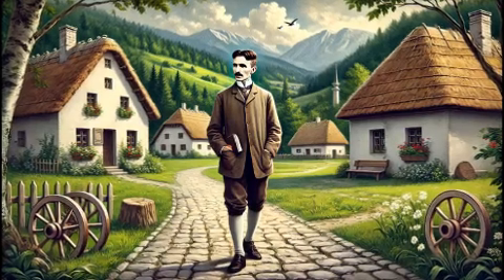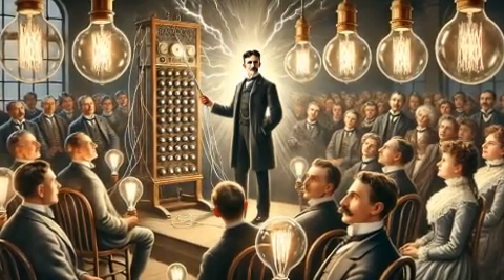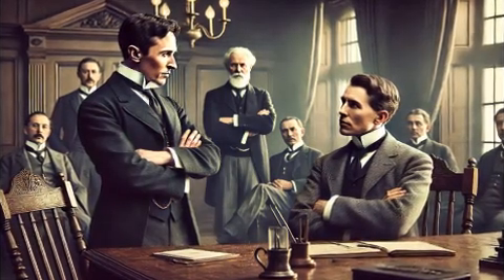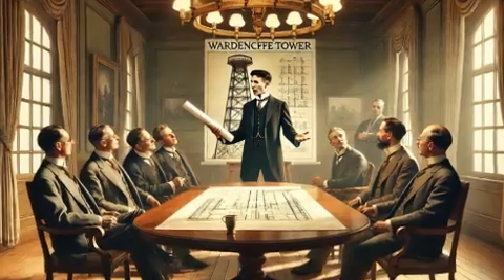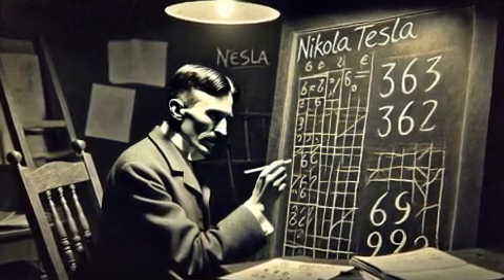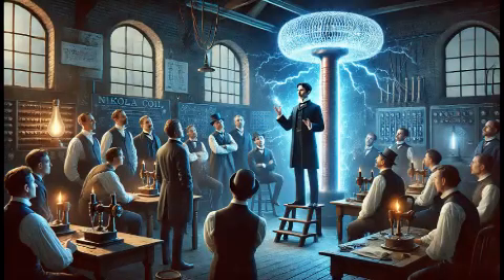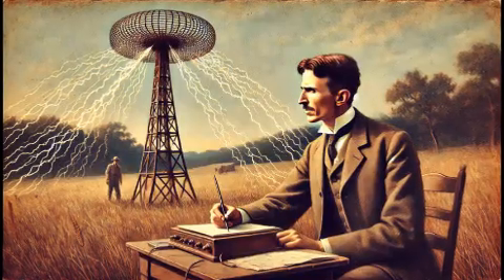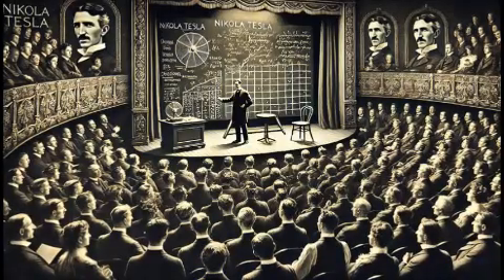What is the Tesla Coil ? Nikola Tesla's 369 Theory and the Wireless Electricity Revolution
The Revolutionary Story of Nikola Tesla and the Tesla Coil I Wireless Electricity and the 369 Theory